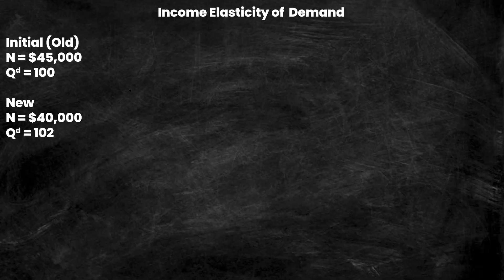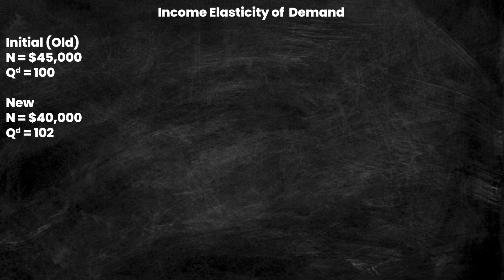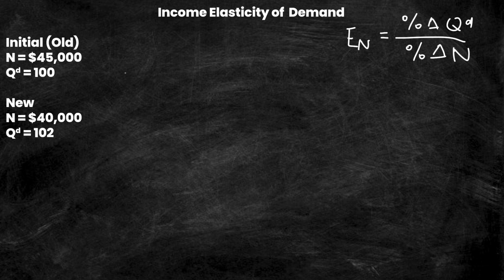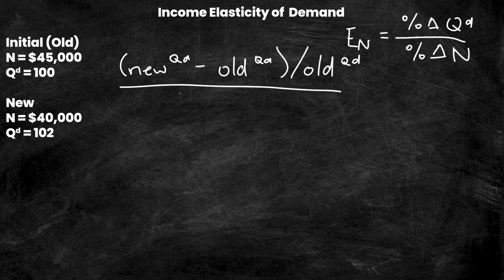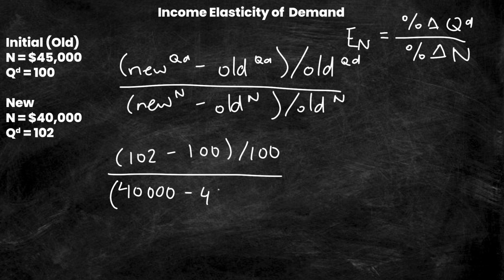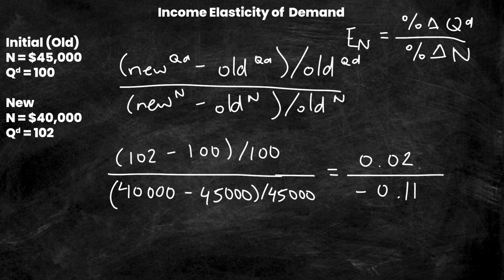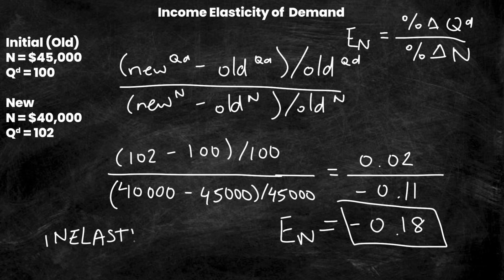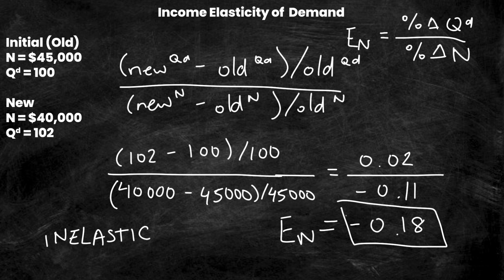HOW TO Calculate the Income Elasticity of Demand | Economic Homework | Think Econ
In this video we  explain how to use price and quantity to calculate Income Elasticity of Demand!